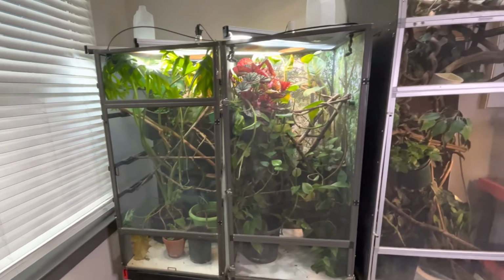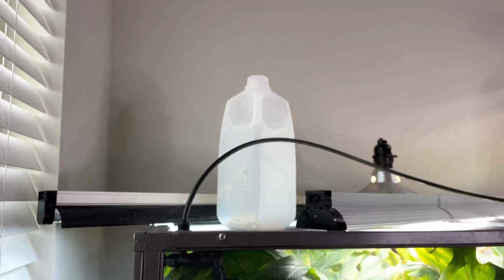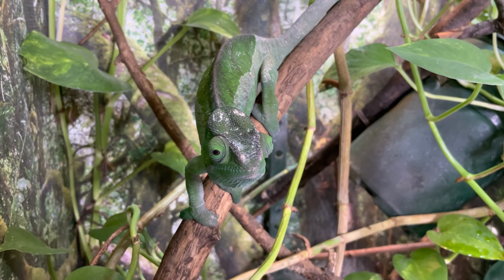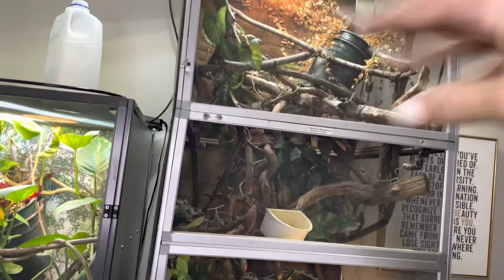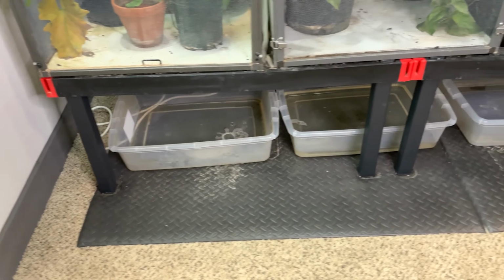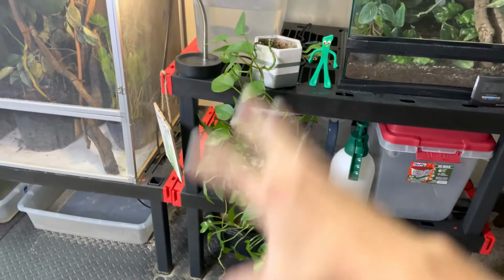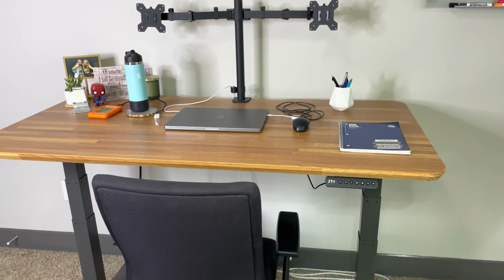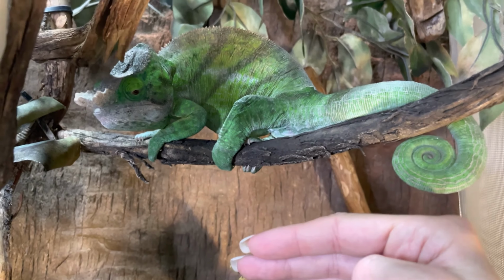Reptile Room Tour | Chameleon Edition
Everyone loves a good reptile room tour! Come check out the Neptune the Chameleon room and meet my 3 chameleons and crested gecko.